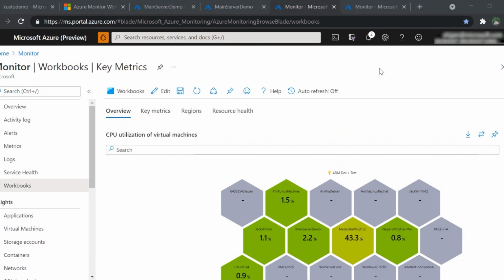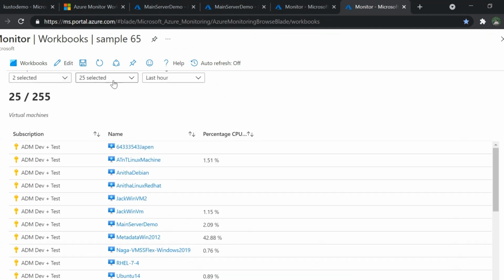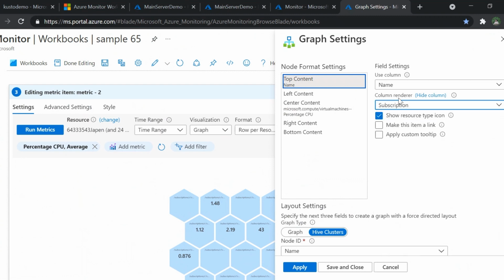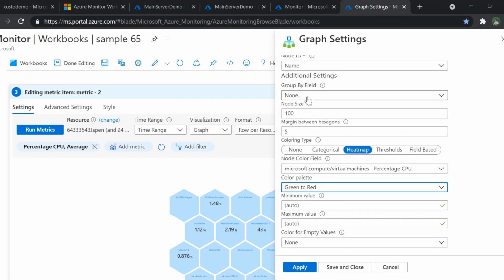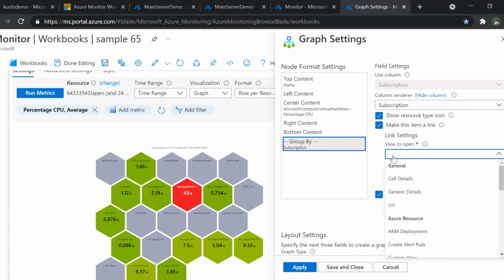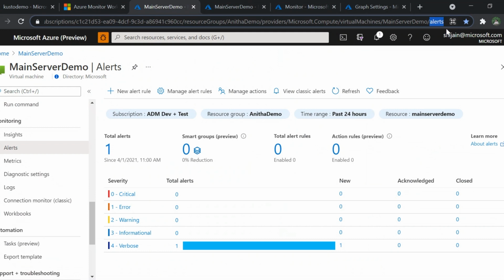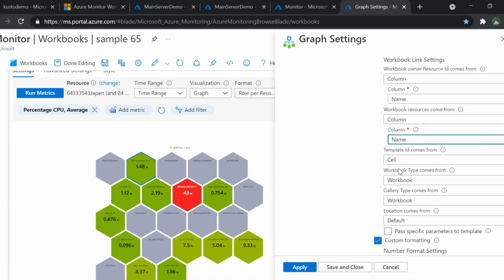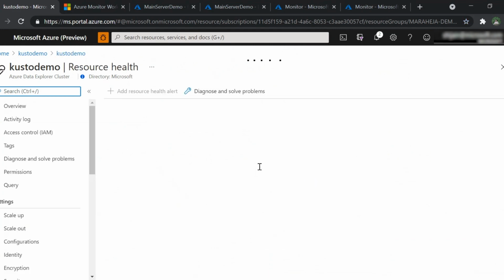How to build a graph and use links in Azure Workbooks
In this episode of the Azure Portal “How-to” series, learn how to create a hive cluster in Microsoft Azure workbooks for high-density views and how to use links in workbooks to show other workbooks or to reference Azure portal blades.